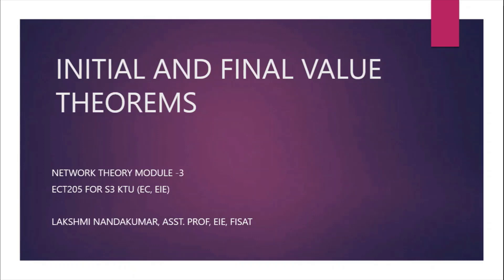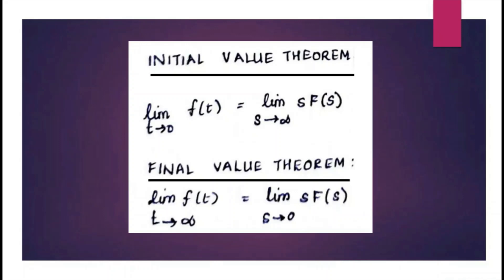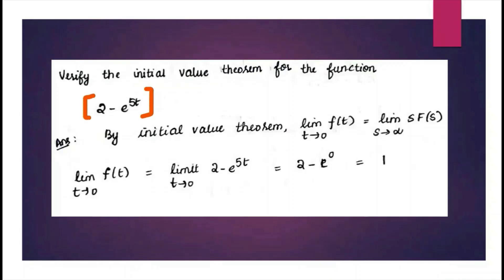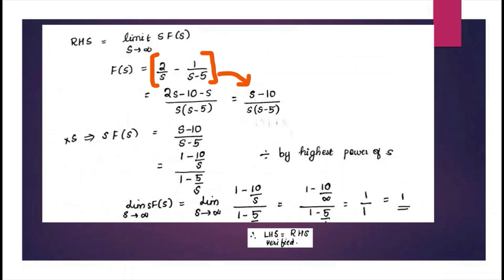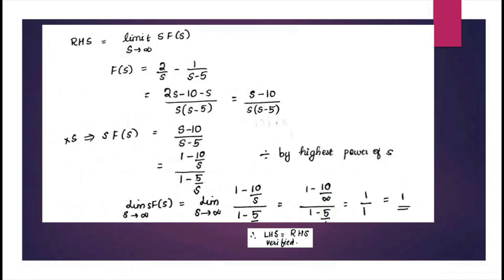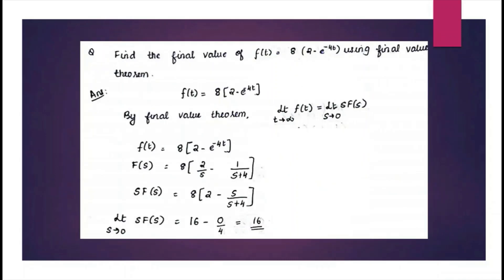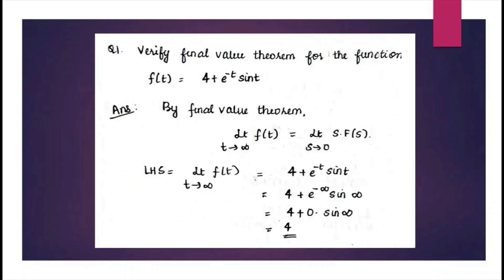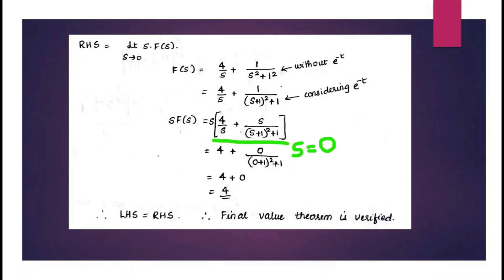Initial and Final Value Theorem -KTU - ECT205 / EC205 - Network Theory- Module 3 - part#(2/6))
1) Initial value theorem and problems based on it

2) Final value theorem and problems based on it